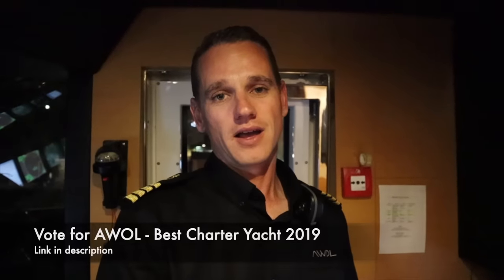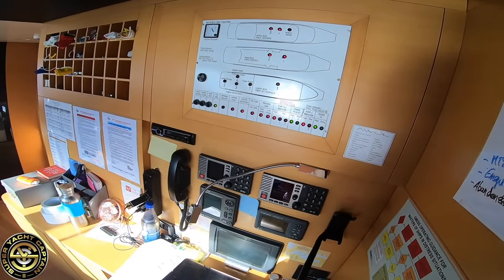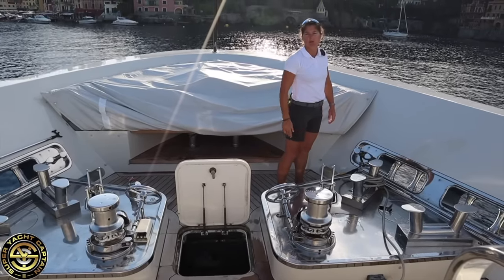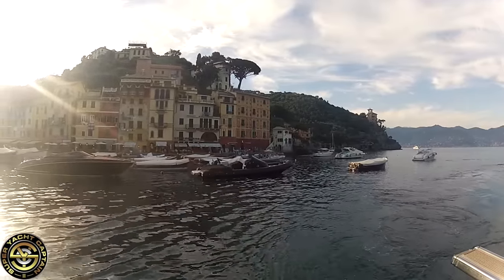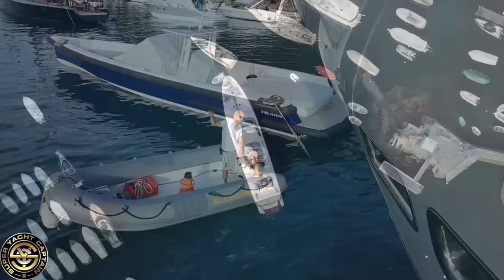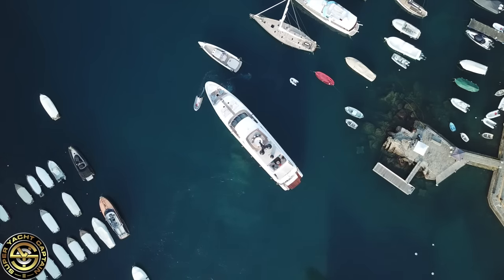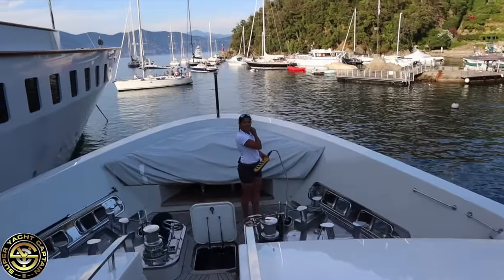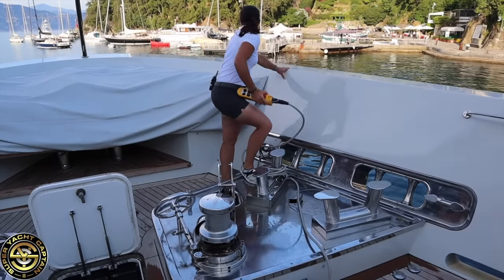EPIC SUPER YACHT - DOCKING IN PORTOFINO!!! (Captain's Vlog 88)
We've set up 3 cameras onboard and a drone for the ultimate footage of Motor Yacht AWOL docking in Portofino (Italy). Enjoy!!!

You could win 7 nights all inclusive vacation onboard Motor Yacht AWOL. Just follow the linked purchase your tickets now.